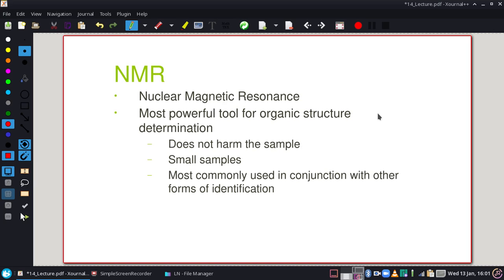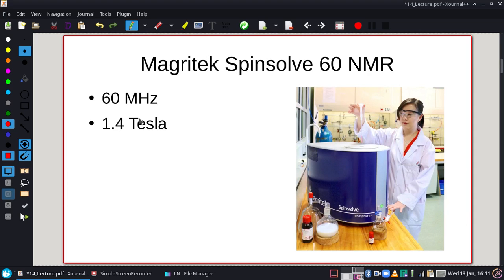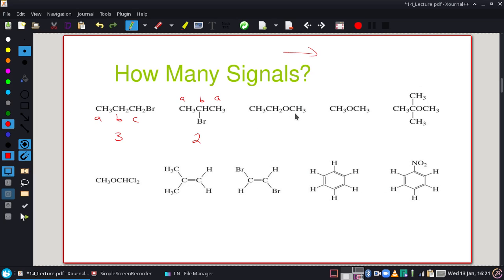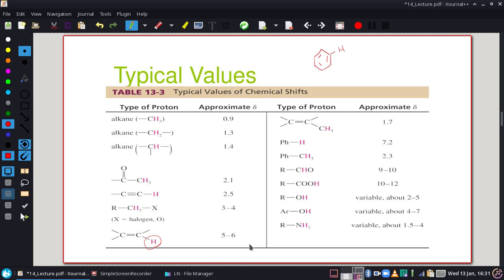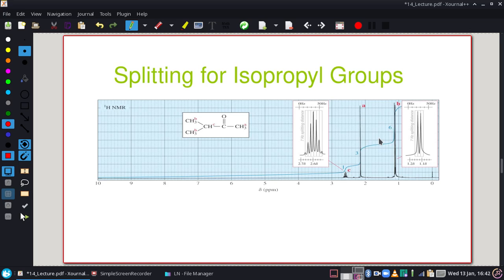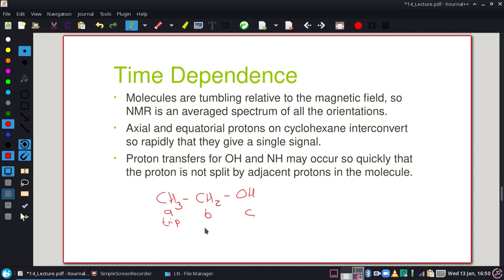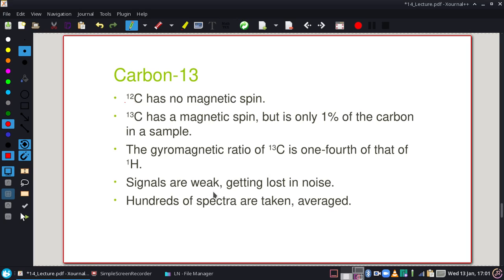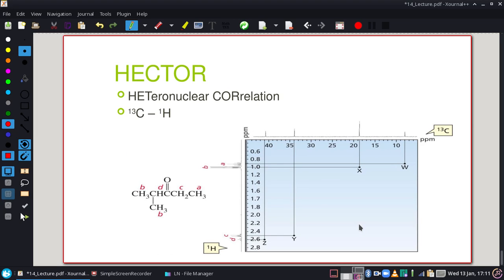CHM2211 - NMR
NMR